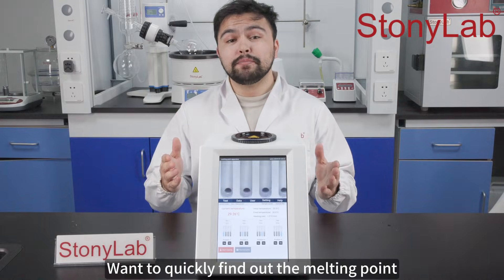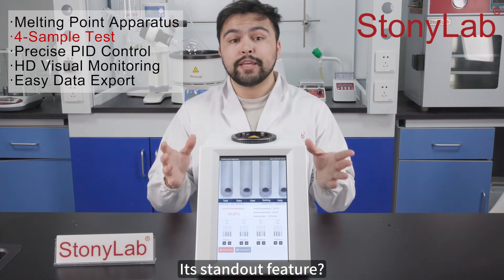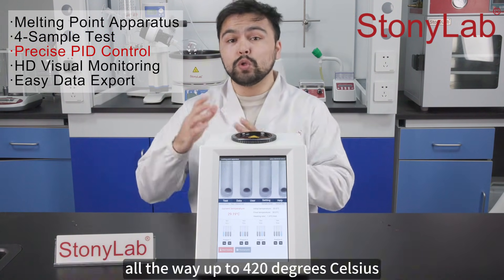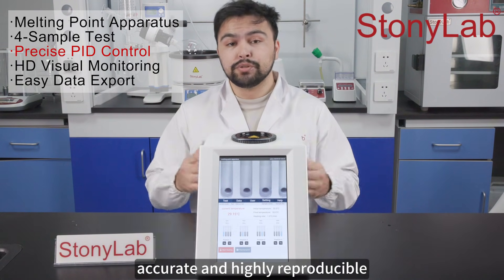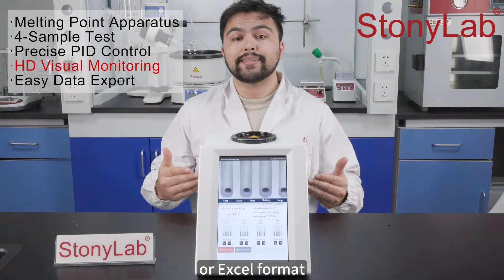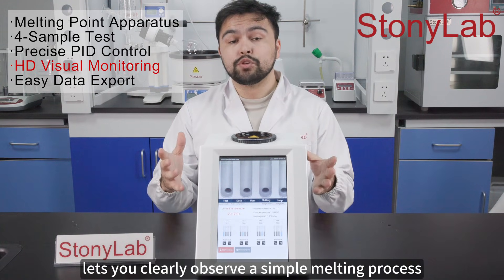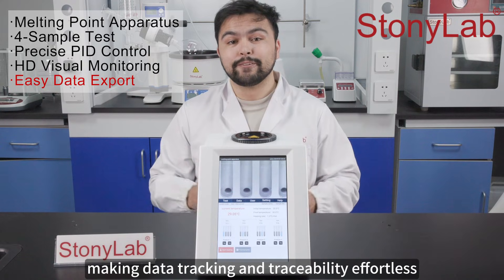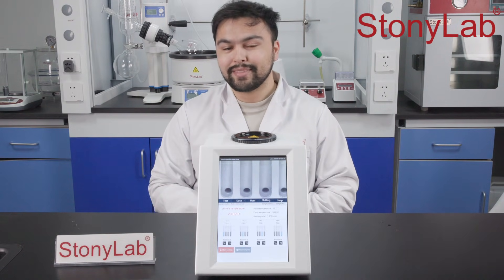Semi-Automatic Melting Point Meter | RT–400°C | 4 Samples | Full Audit Tracking & User Management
Experience precision like never before with our Semi-Automatic Melting Point Meter 🔥🔬

Designed for high-accuracy melting point analysis from RT–400°C, this instrument supports 4 samples at once, features video visual inspection, and provides real-time graphing 📈—perfect for pharmaceutical labs, chemistry research, and QC environments.

With its full audit tracking system 📚, multi-level user permissions 👤🔐, secure USB PDF/Excel export with anti-tampering protection 💾🛡️, and powerful data retrieval functions, this melting point meter ensures both precision and regulatory compliance. Plus, expandable memory and simple USB auto-upgrades make long-term use effortless ⚙️✨.